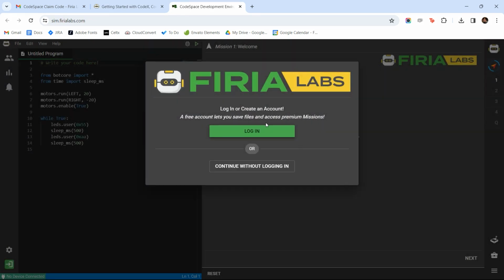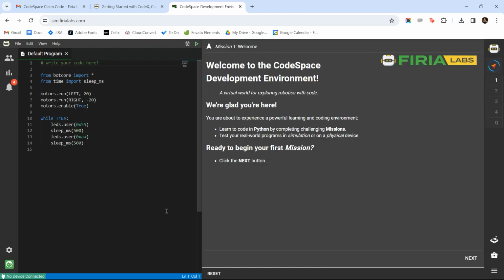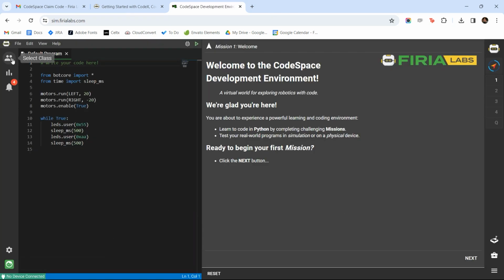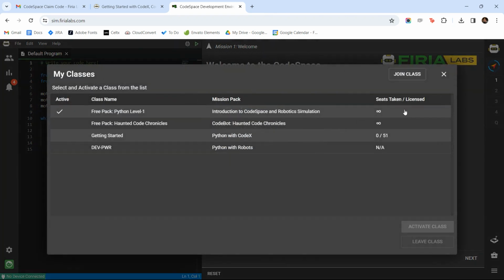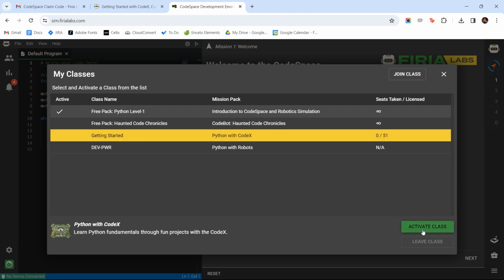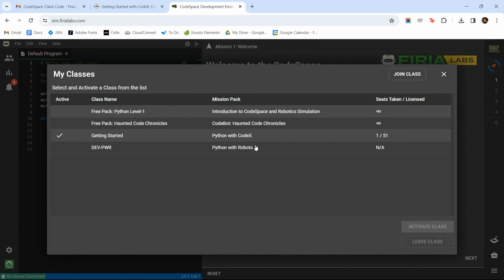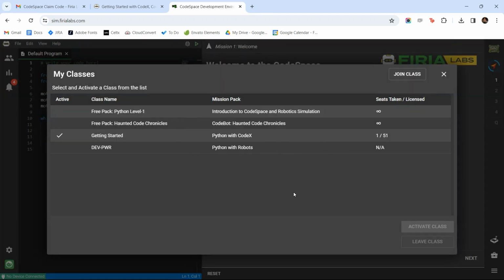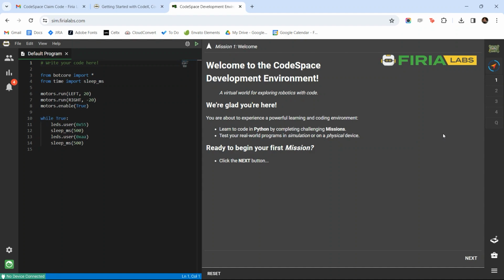Logging in for the Individual User or Student | Firia Labs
Hiya! In this video, I will be guiding you through how to Login to CodeSpace for CodeX, CodeBot, and Virtual Robotics.